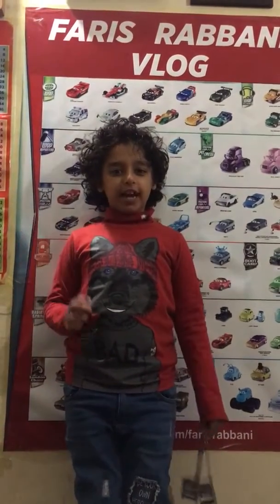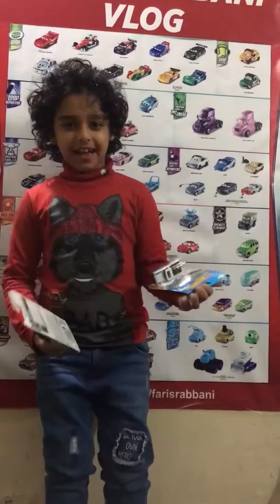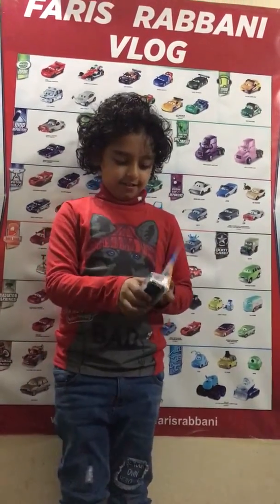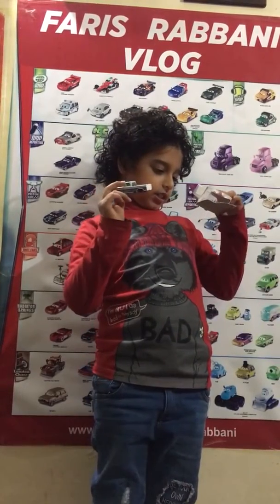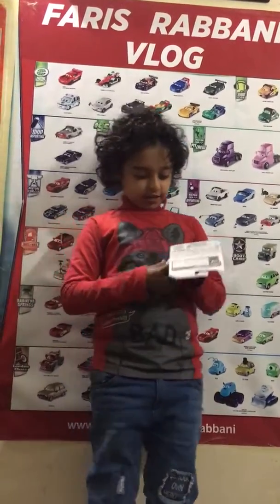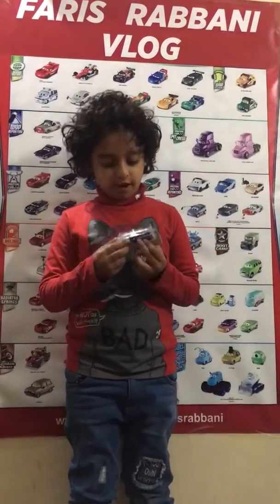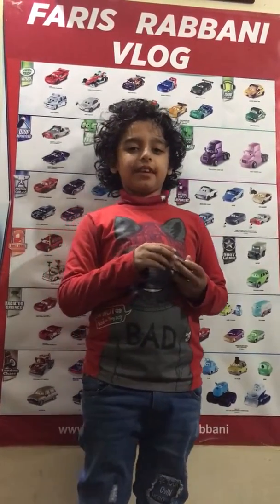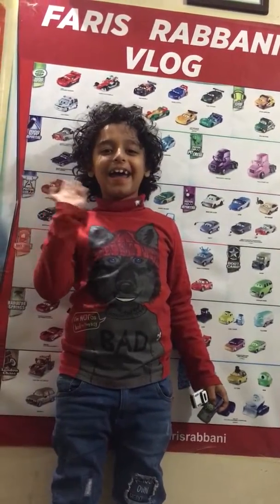Unboxing my new hot wheels